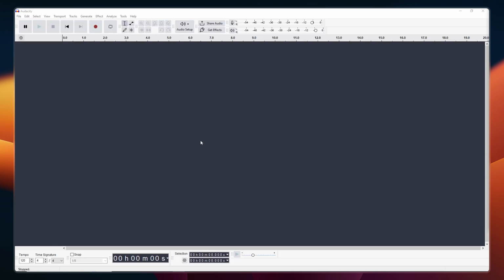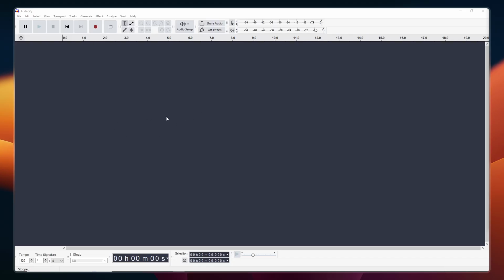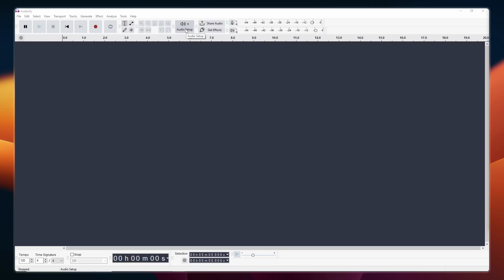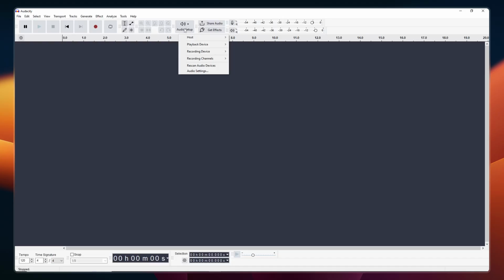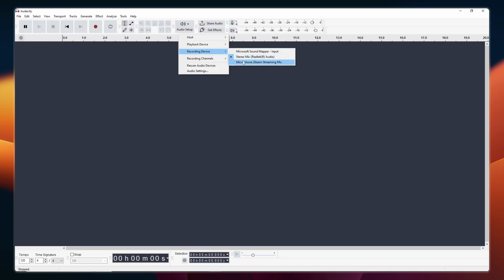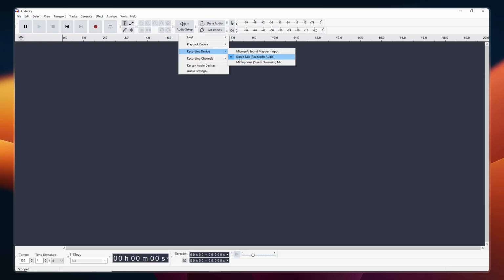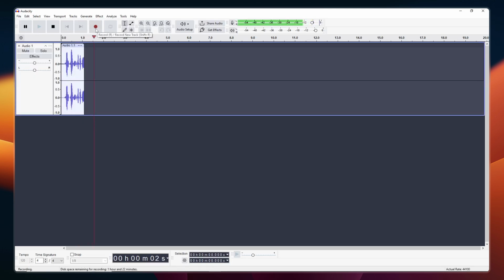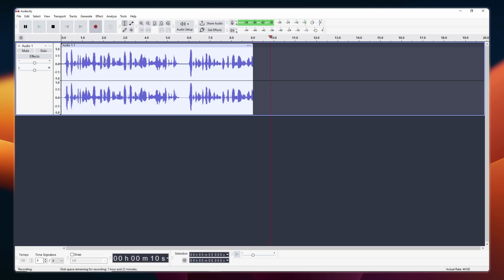How To Change Recording Device In Audacity | Tutorial 2026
By the end of this video, you’ll know how to change input device Audacity, select different recording microphone Audacity, configure audio input Audacity software, switch recording device in Audacity, choose microphone for recording Audacity, setup external mic in Audacity, change default recording device Audacity, Audacity tutorial change input source, how to select microphone Audacity, Audacity audio input device settings, troubleshoot Audacity recording device, set up new mic in Audacity